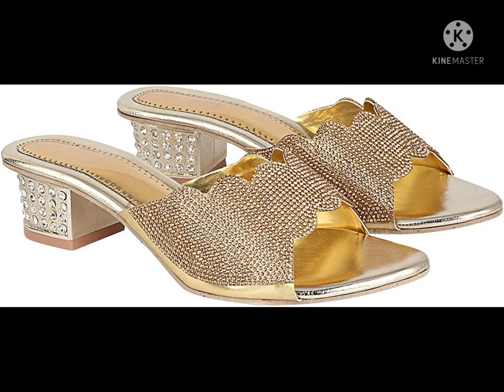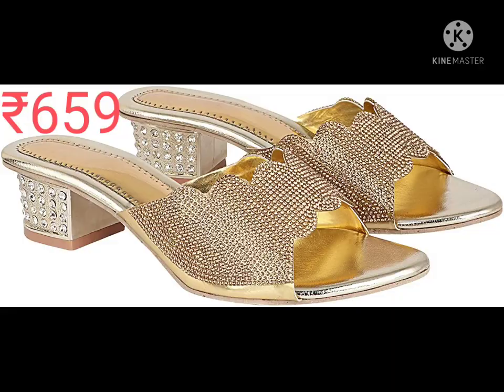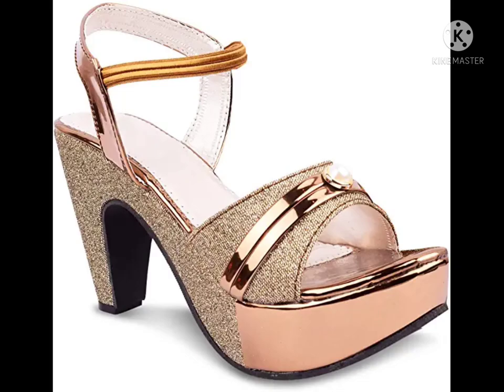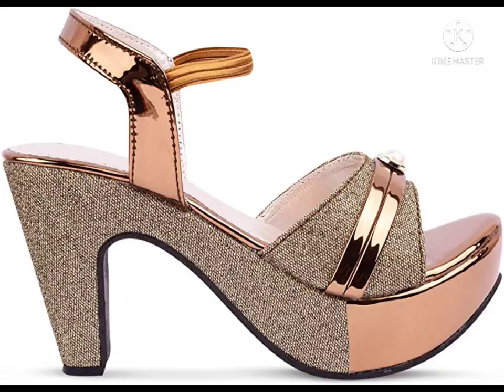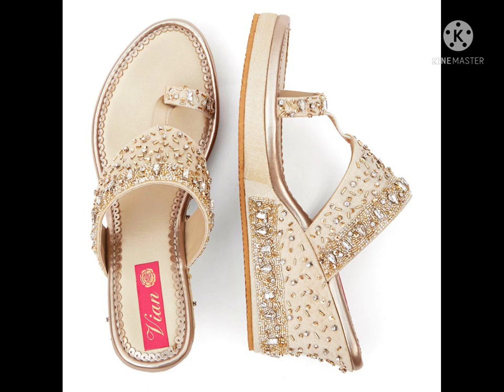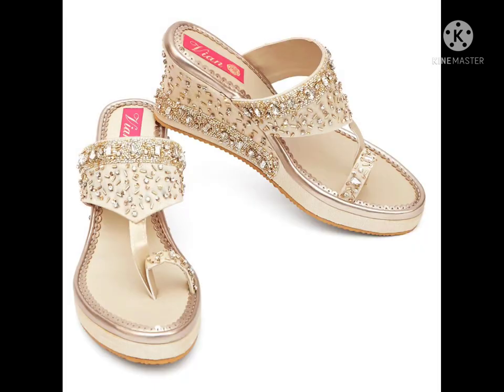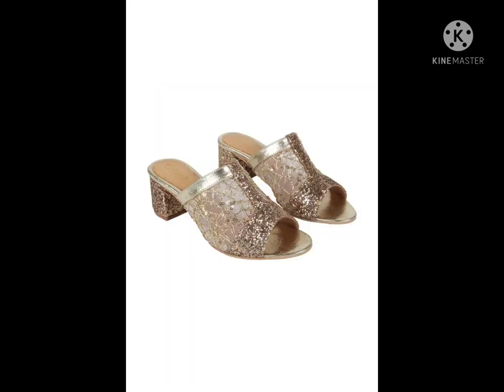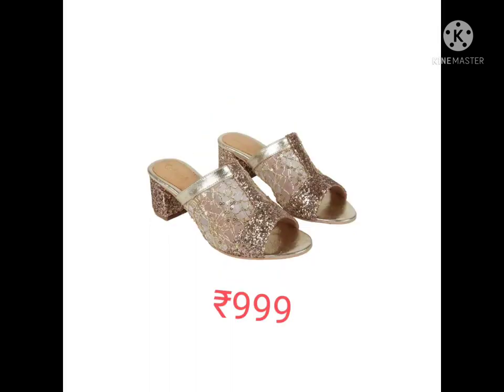Trendy golden and wedding sandals